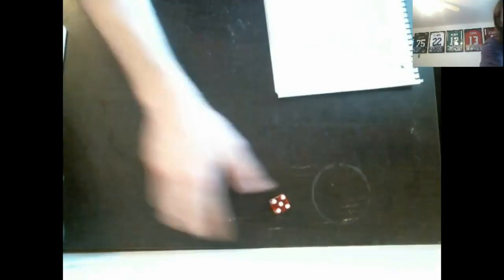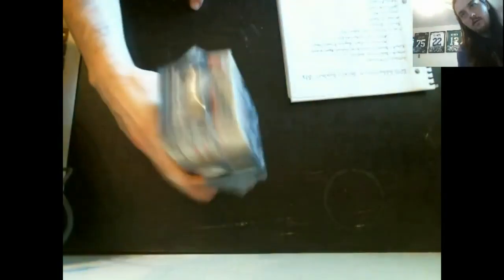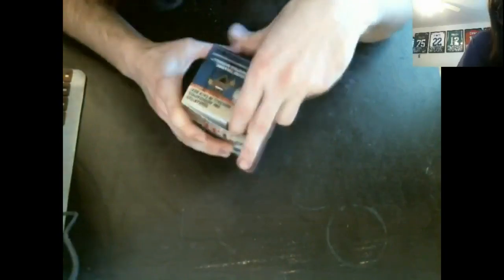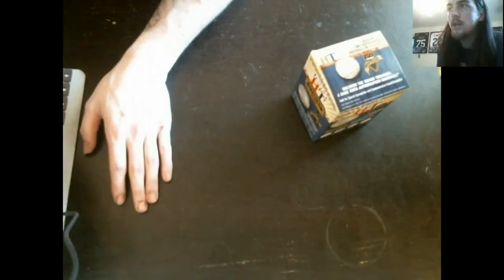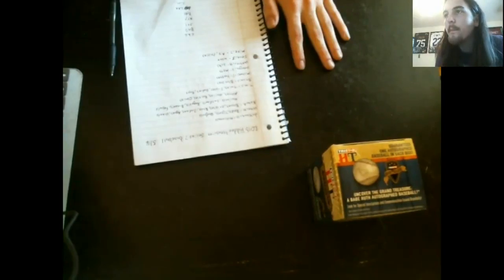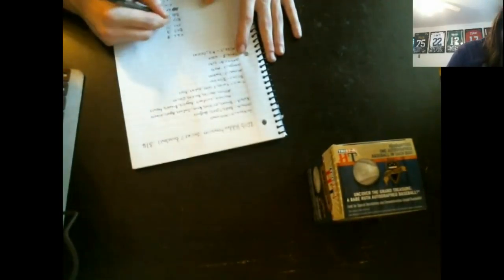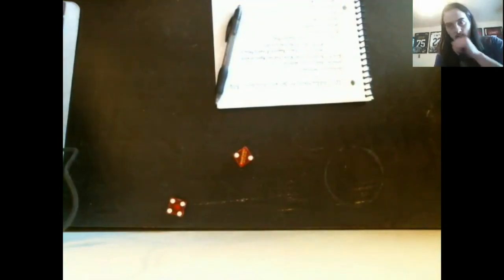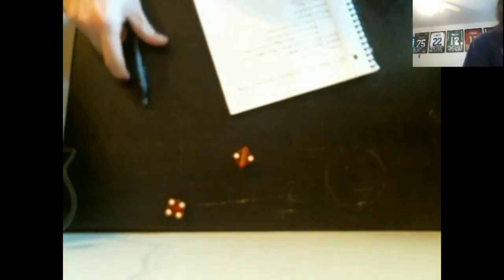2015 tristar hidden treasures series 7 baseball break on 5/16/2016